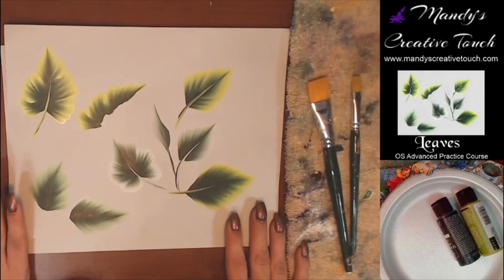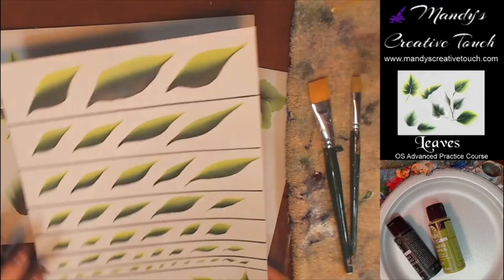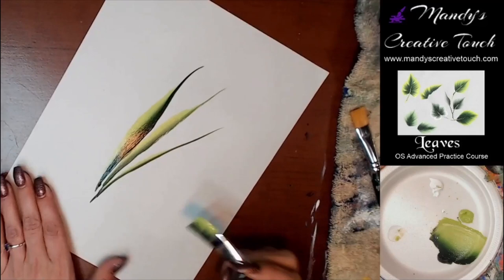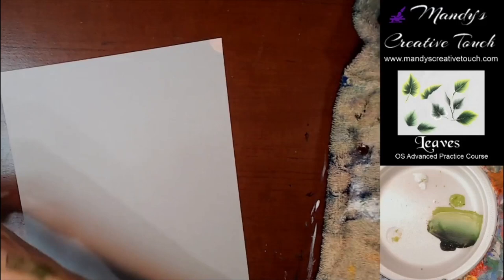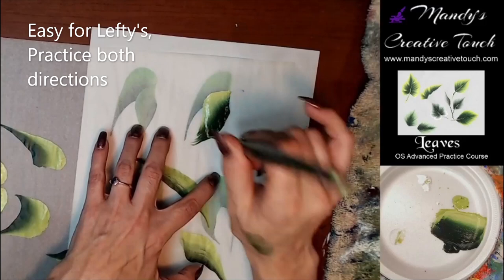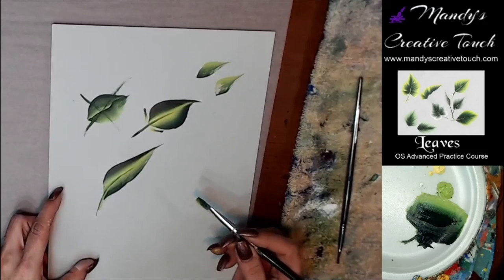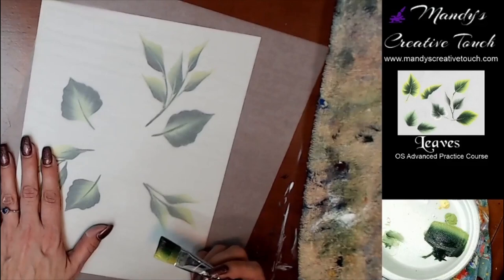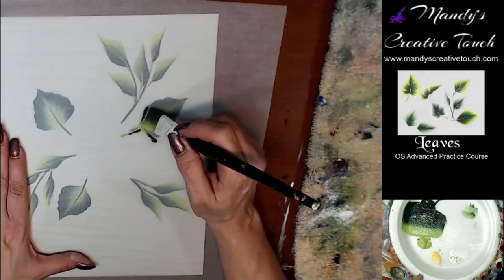One Stroke Advanced Leaves Practice Course - Trailer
This Advanced Leaves One Stroke Practice Course is my most intense course yet! Prepare yourself for the Waltz, the Slide, the Twist, the Bump, a Back Flip or 3 and the Zumba🖌

Ever see a movie that might be interesting? but google the trailer first to see if you would like it? Here's a sneak peek to all the dancing you will do with your brush!

I can Paint on Anything! Glass or ceramic Flower Pots, Glass Vases, Wine Bottles or any Glass, wooded jewelry boxes, furniture, your walls or cabinet doors and even any Fabric will make a great canvas too!. Check out many Unique items all ready with my Creative Touch done in My Shop.
  As well as creating, I love helping others find their own Creative Touch through my Home Paint Parties, Online Classes as well as workshops at my local Studio in Innisfil Ontario, Canada! I have a large variety of Projects available that are fun and easy for all ages. (recommended for 8 years old and up).